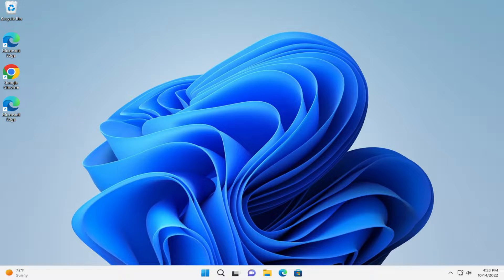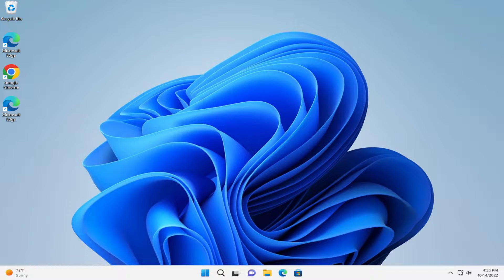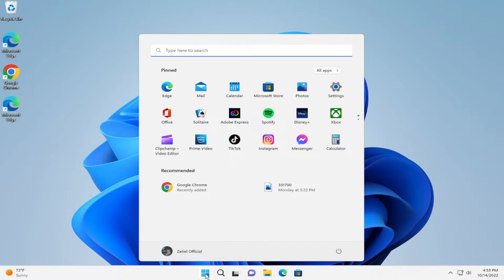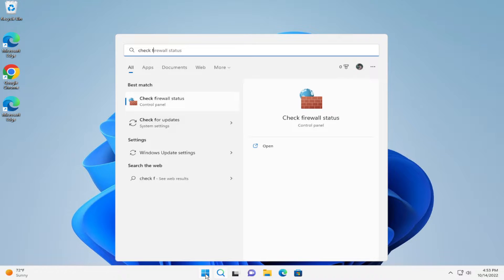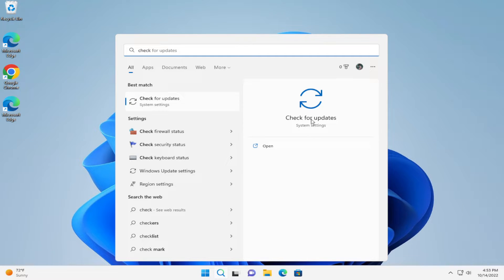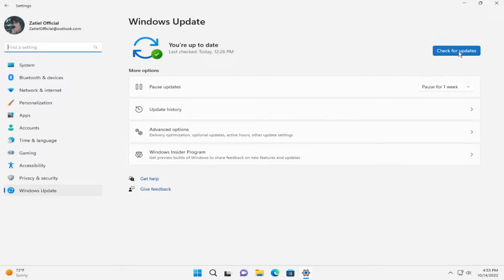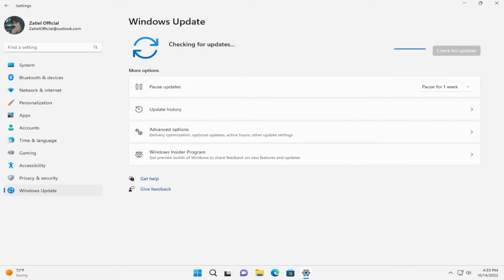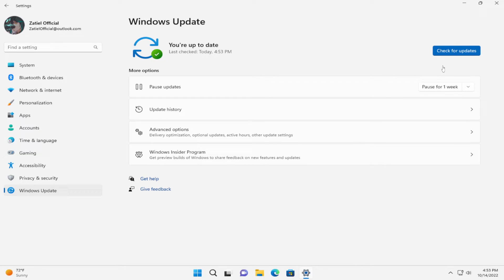How to Download Windows Updates Manually in Windows 11/10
Most of us use Microsoft Update to keep our Windows 11/10/8/7 operating system and Microsoft software updated. But if you want to, for some, reason, download the updates manually and save it to your computer, this is how you can go about it.

Issues addressed in this tutorial:
download windows updates manually windows 11
how to download windows security updates manually
how to download windows updates manually windows 11
download windows update manually windows 11

Microsoft makes available updates for Windows 11 in the regular basis to patch any security hole and to improve the functionality of the operating system. However, even now that updates are mandatory to keep devices always up to date, sometimes updates may not appear for download on your computer for a long time.